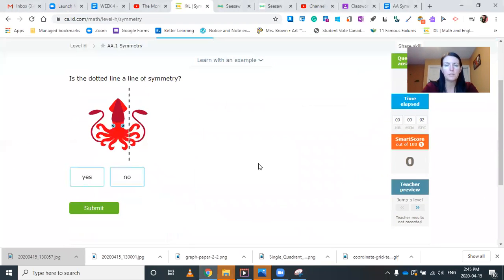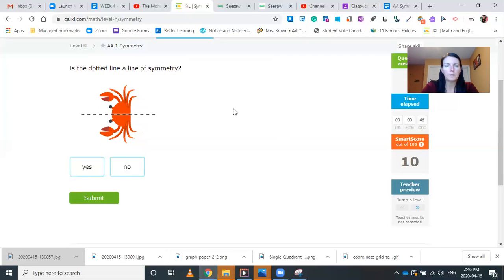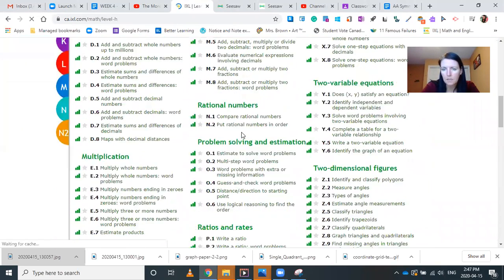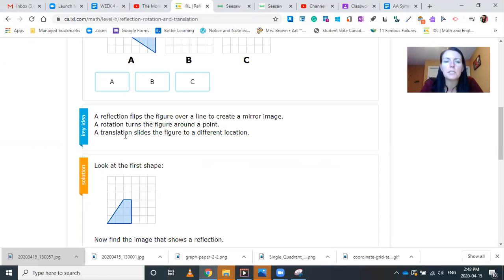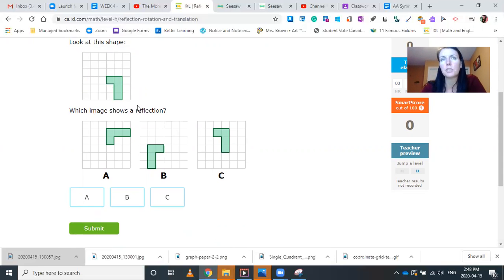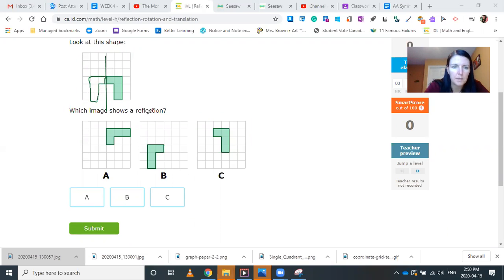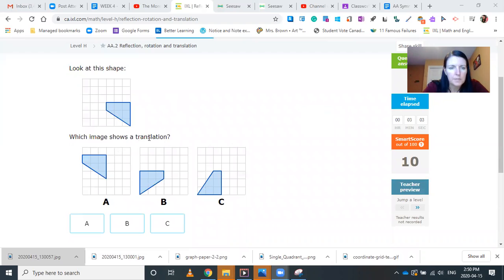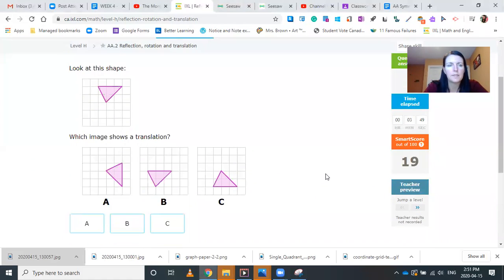Gr 6 IXL AA1&2 Math Lesson